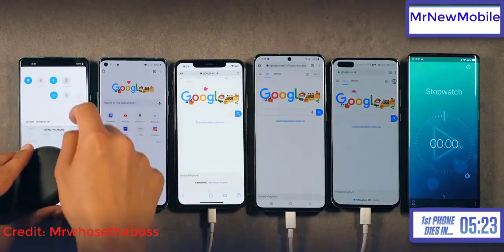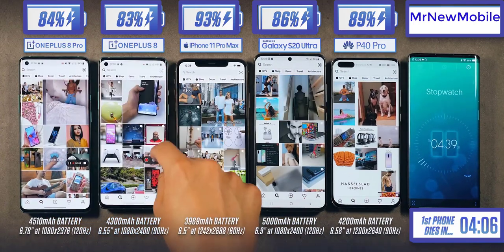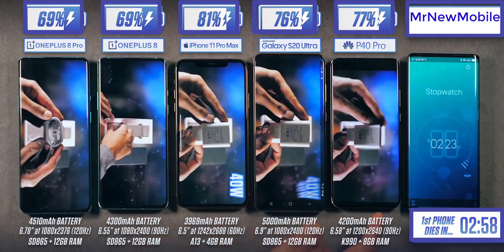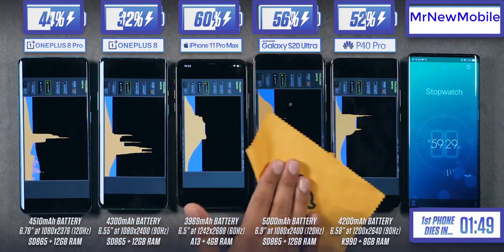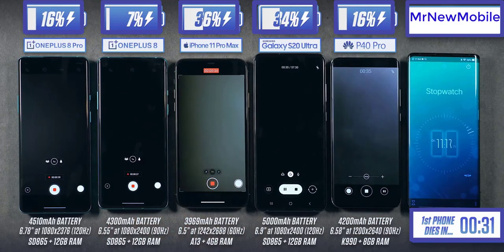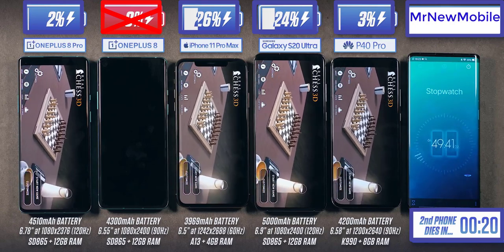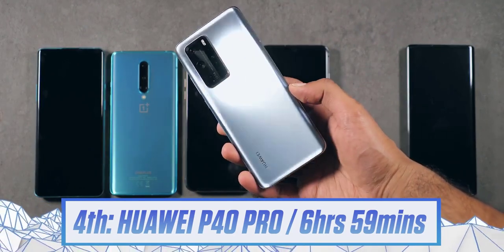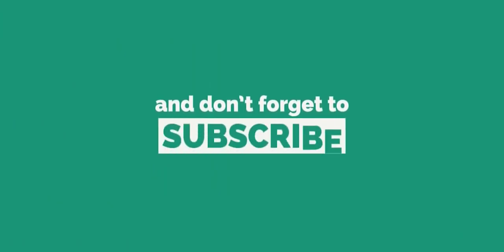OnePlus 8, 8 Pro vs iPhone 11 Pro Max, S20 Ultra, Huawei P40 Pro Battery Test!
OnePlus 8, 8 Pro vs iPhone 11 Pro Max, S20 Ultra, Huawei P40 Pro Battery Test Comparison! You will be amazed at the end of the test.